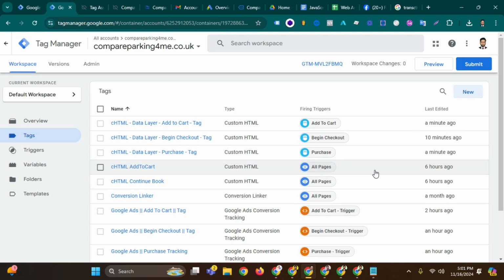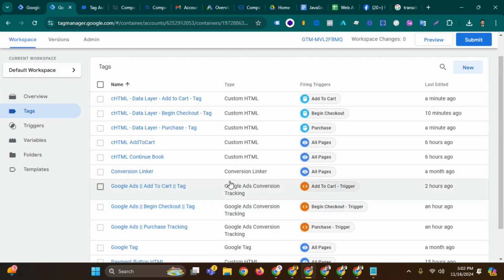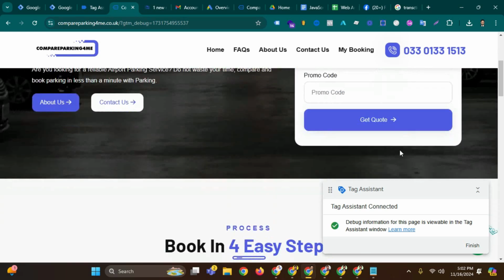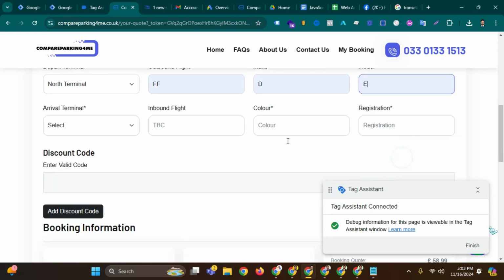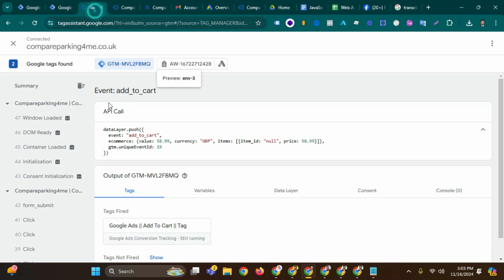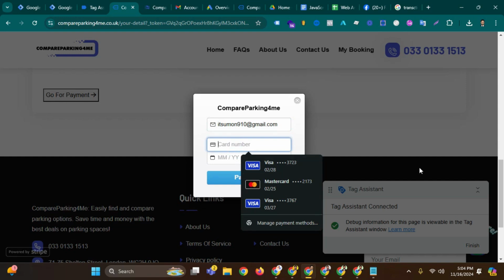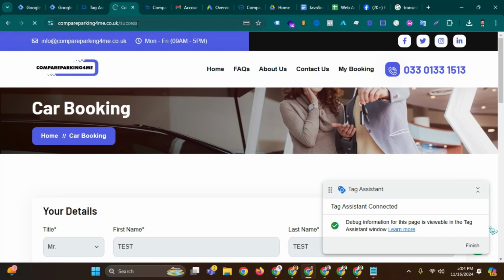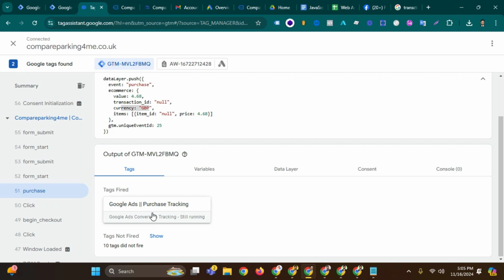Web Analyst Expert | How I Set Up Google Ads Conversion Tracking Using GTM for Custom Websites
Google Ads Conversion Tracking Setup on Custom Website | GTM & GA4 Tutorial

Are you looking for a professional to set up Google Ads Conversion Tracking for your custom website?

In this video, I showcase a portfolio project where I successfully implemented Google Ads Conversion Tracking using Google Tag Manager (GTM) on a custom-built website. Watch the full process and discover how precise tracking can boost your marketing performance and ROI!

👨‍💻 What I specialize in:
✅ Google Ads Conversion Tracking
✅ Google Ads Remarketing Setup
✅ Custom Event Tracking
✅ TikTok, Pinterest, and Snapchat Event API